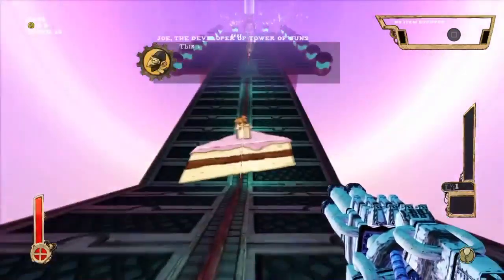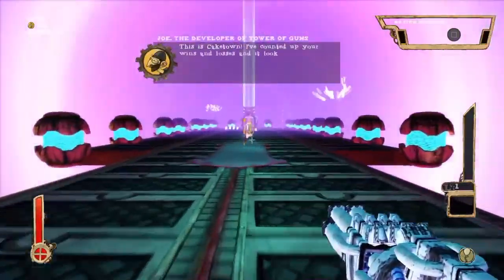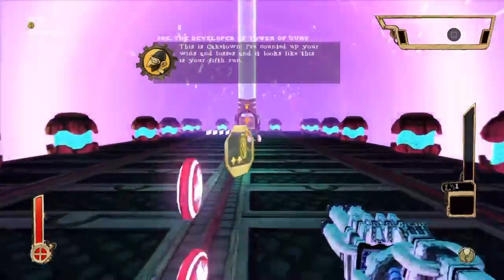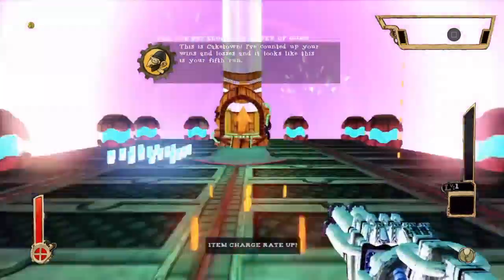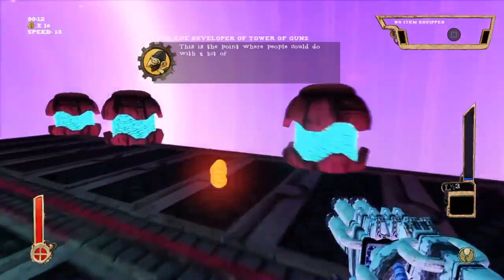Pokemon Challenge Ideas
Pokemon challenge ideas for you to try out.

Please check out this eBook, they help keep my channel ad free.